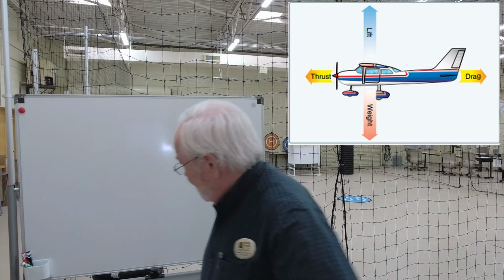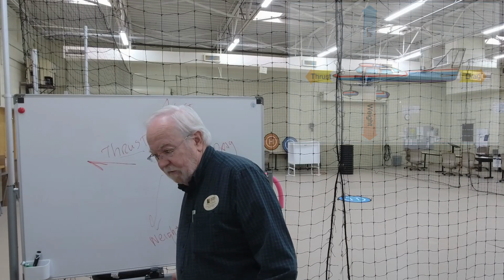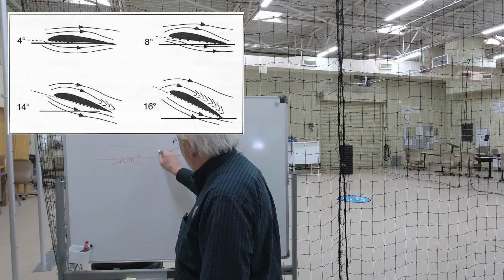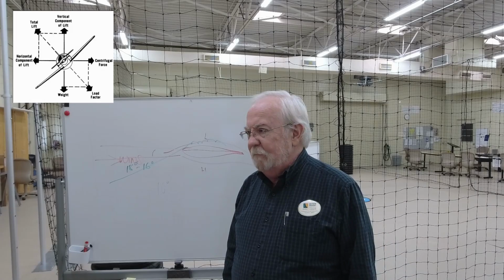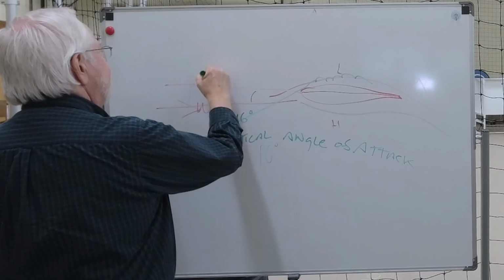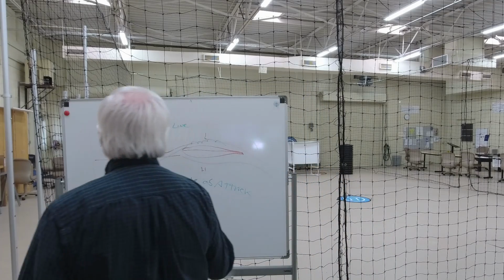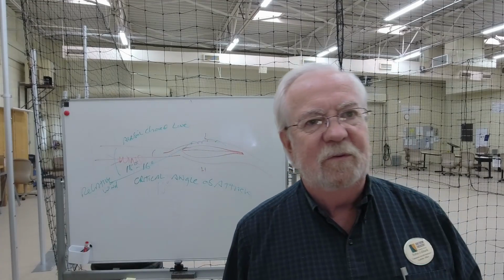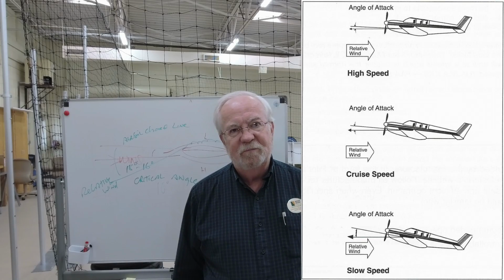Performance Quiz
Preparation for the FAA Knowledge Exam for the sUAS Part 107 rating.